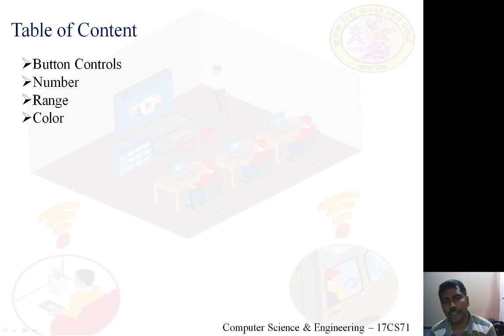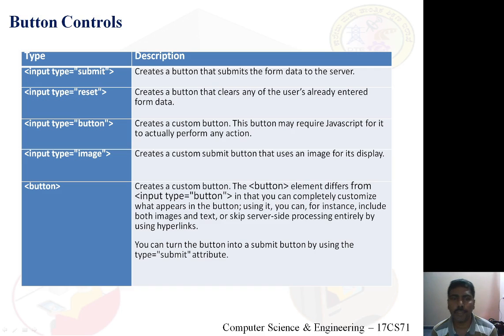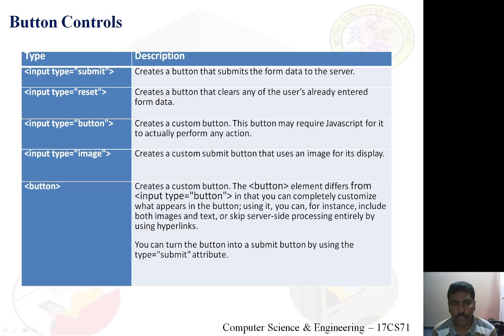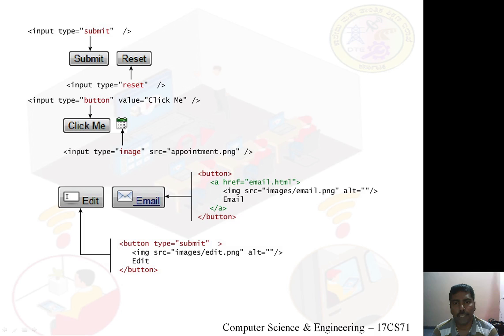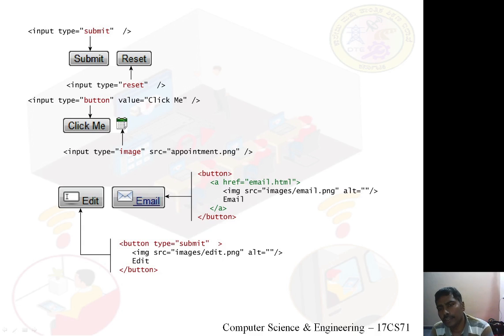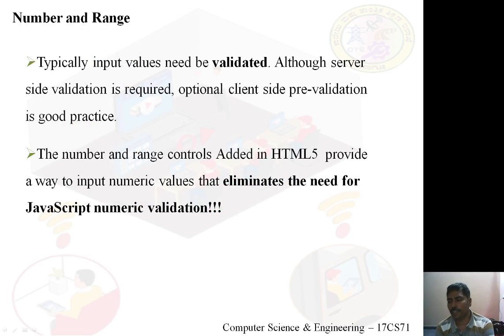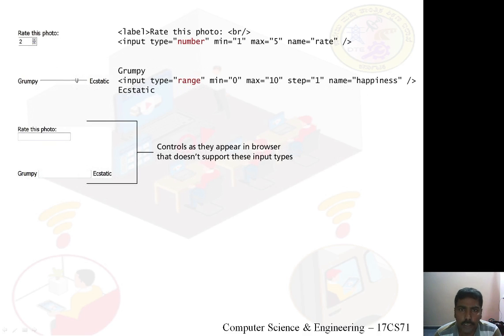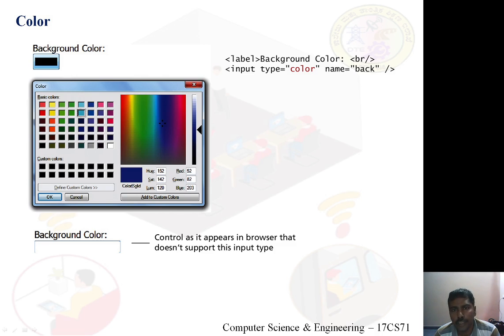CSE_17CS71_U2_S8_Vi